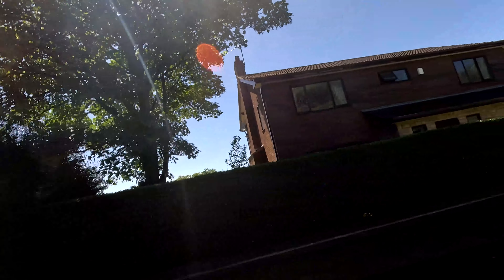Blackpool | Walk Around & I Get Myself Lost!!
In this video, join me for a walk about, I actually end up getting lost!